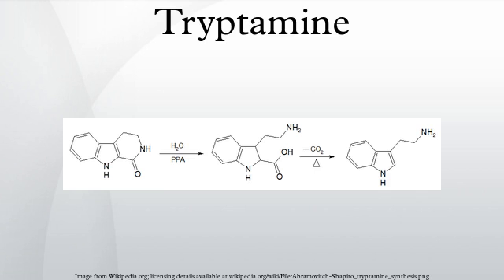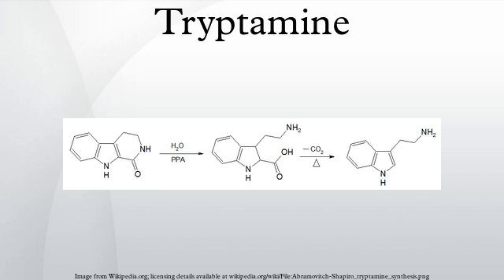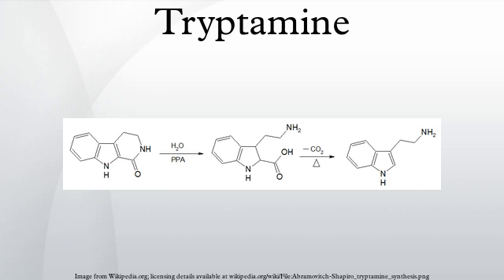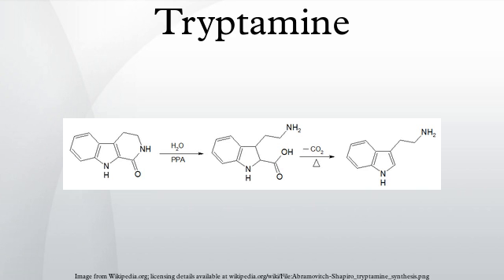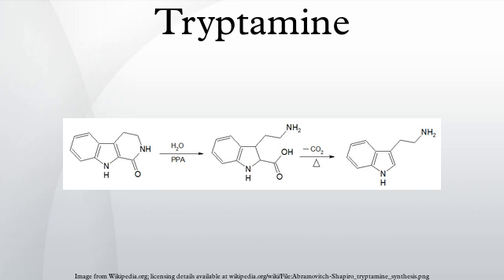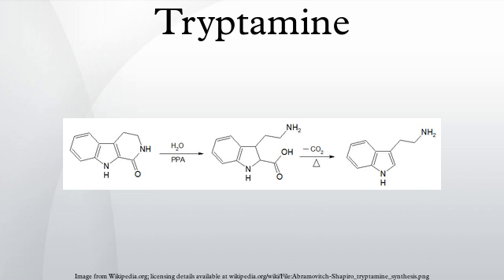Tryptamine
Tryptamine is a monoamine alkaloid. It contains an indole ring structure, and is structurally similar to the amino acid tryptophan, from which it derives its name. Tryptamine is found in trace amounts in the brains of mammals and is believed to play a role as a neuromodulator or neurotransmitter.
The tryptamine chemical structure is the backbone for a group of compounds termed collectively substituted tryptamines. This group includes many biologically active compounds, including neurotransmitters and psychedelic drugs.